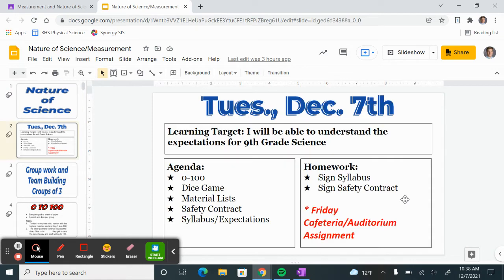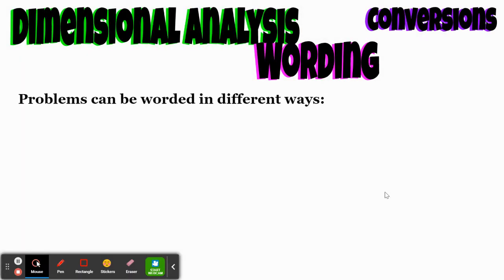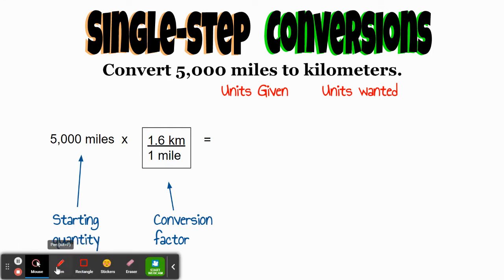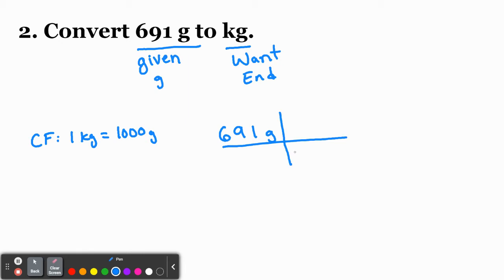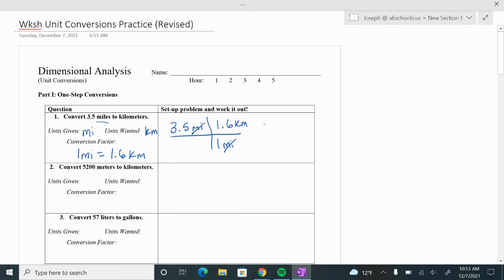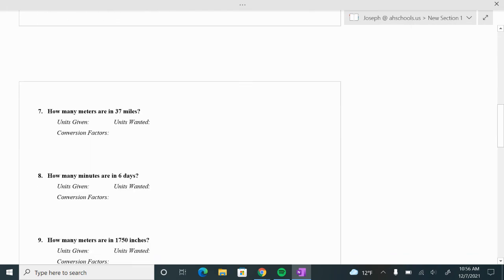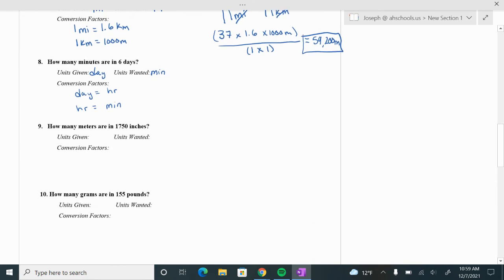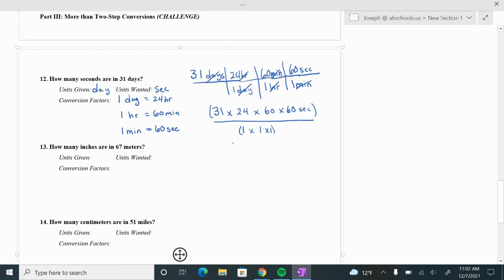Dec 10th, Dimensional Analysis - Cafe/Auditorium Assignment